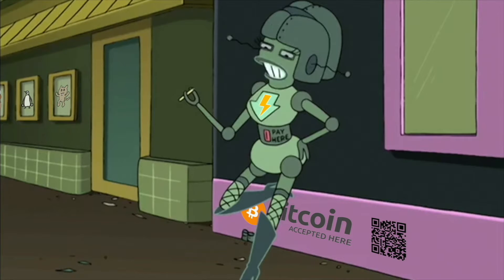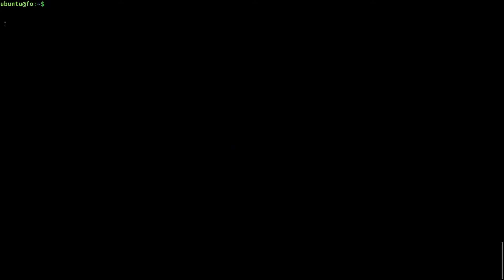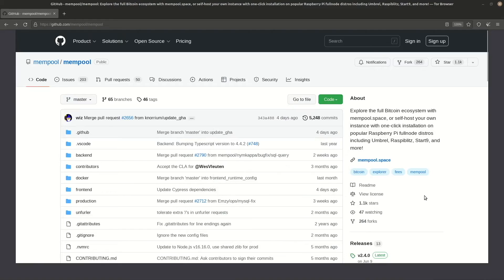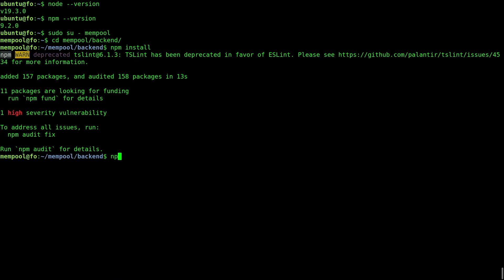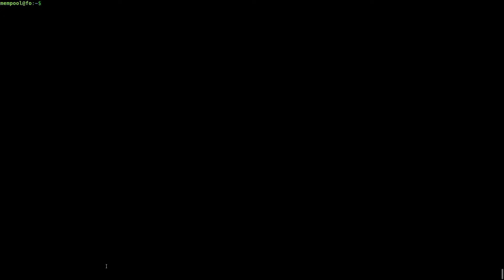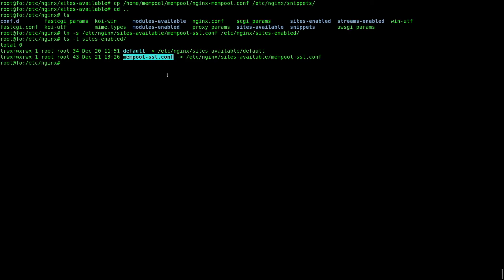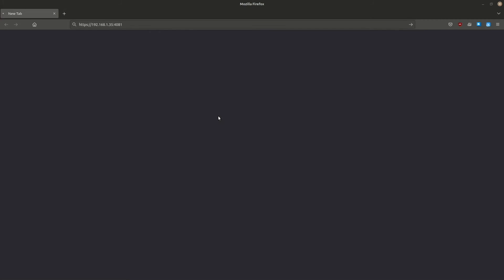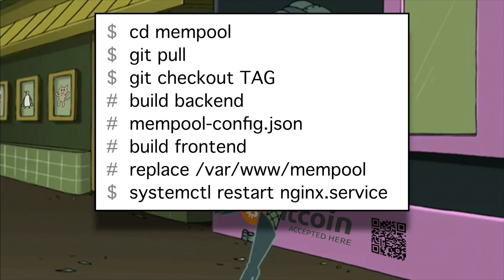Self-Hosted Mempool Explorer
00:52 - Linux user for mempool
02:24 - Mariadb database
04:24 - Download and verify mempool
05:30 - Install node.js
06:13 - Build and configure mempool backend
08:24 - Build mempool frontend
08:44 - Web-server setup (NGINX)
11:36 - Mempool backend as a service
12:21 - Firewall rule
12:55 - Access mempool from LAN
13:37 - Access mempool over Tor
14:53 - How to upgrade mempool